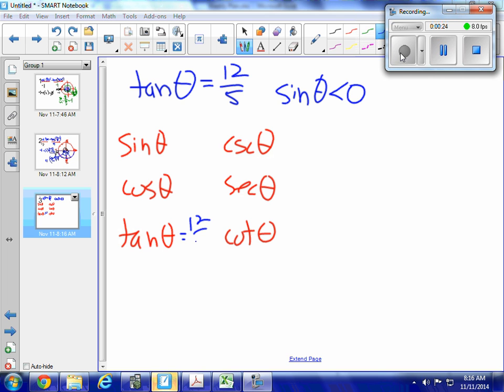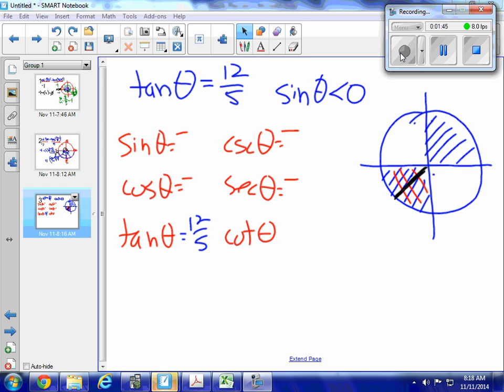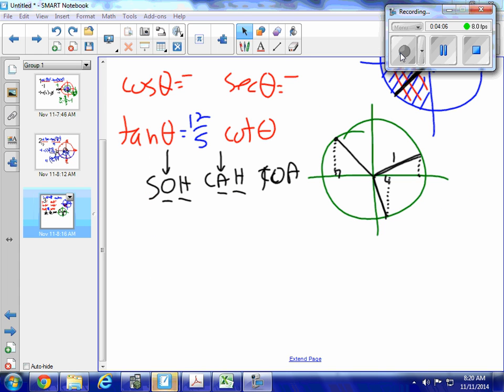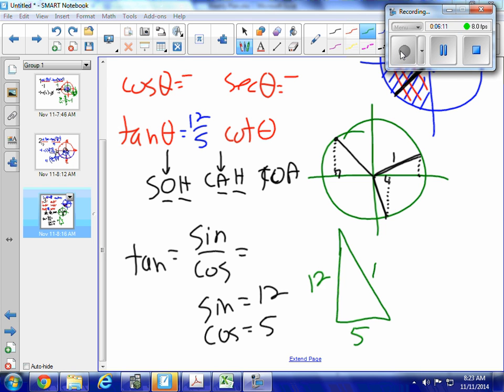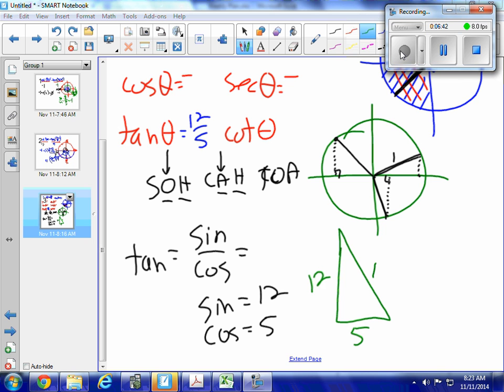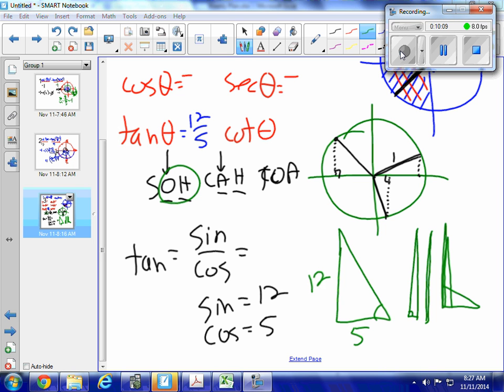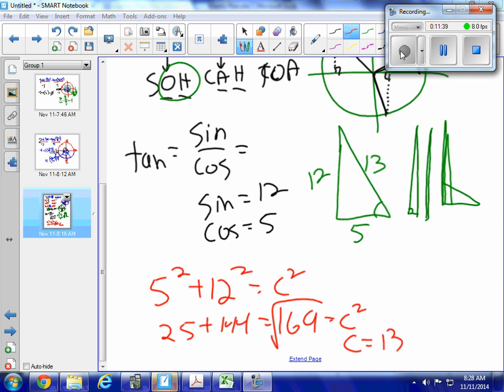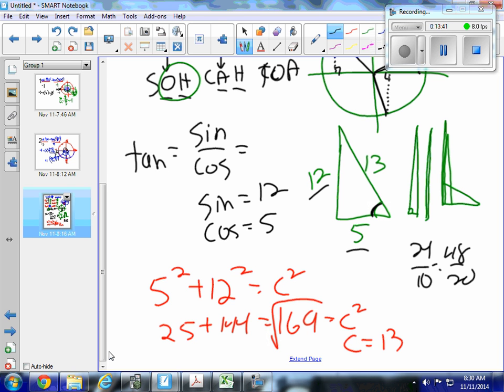Precalc 6 3 given value of one trig function and sign of another find all six